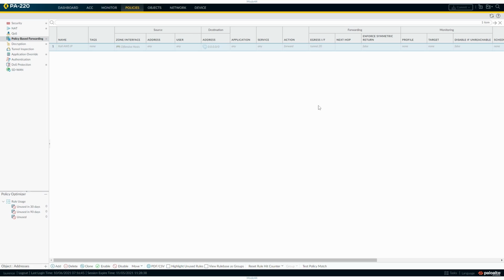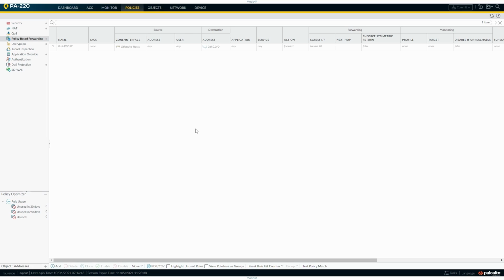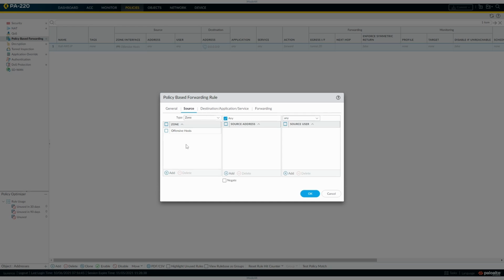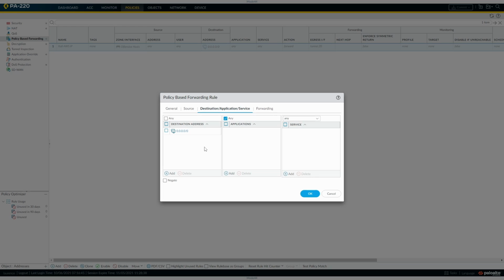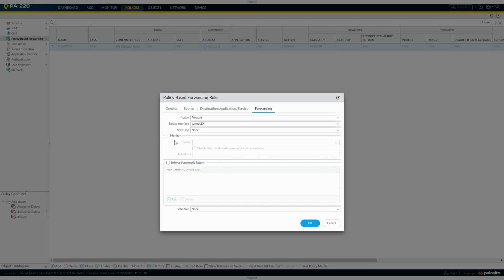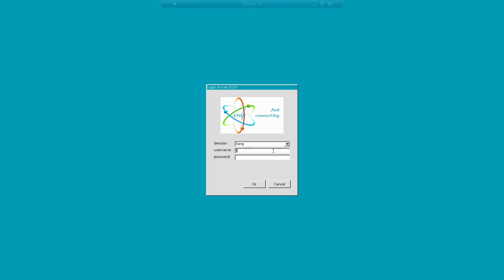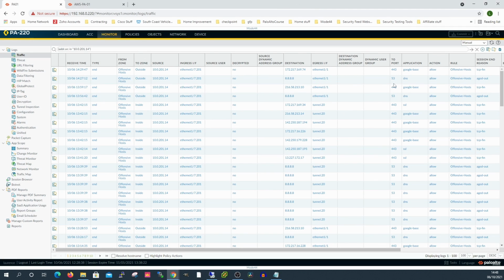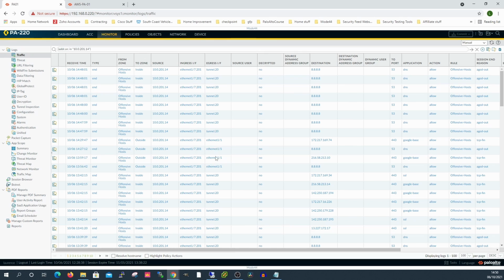Palo Alto Firewall Training | Policy Based Forwarding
Although not always the best way of routing traffic, policy based forwarding is one method to accurately control a specific route without altering the routing table,
Often used to quickly re-route traffic for troubleshooting purposes PBF is evaluated before the routing table so can re-route traffic even when it was covered by a static route, in this video I alter the route of host traffic across a VPN to allow pentesting.